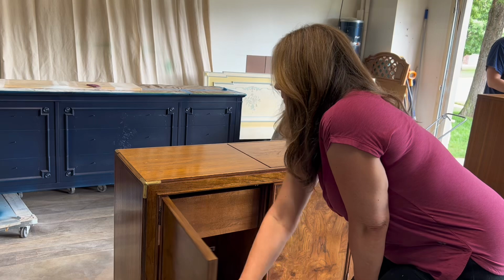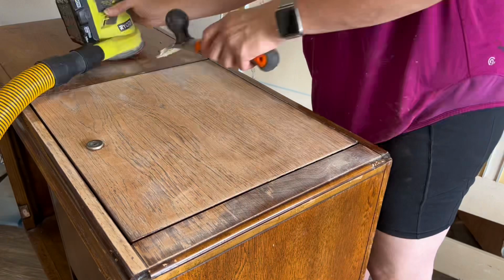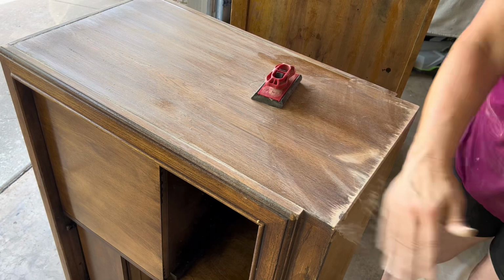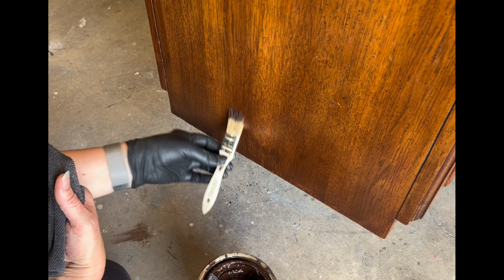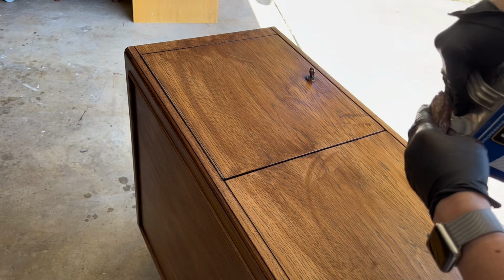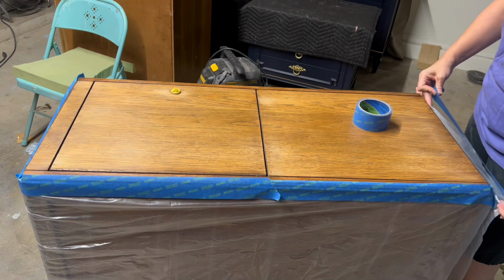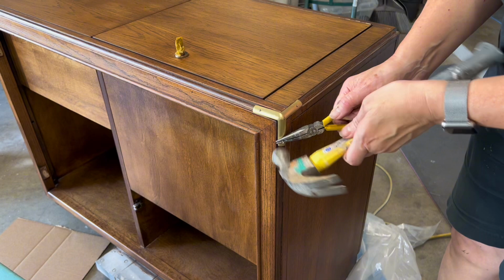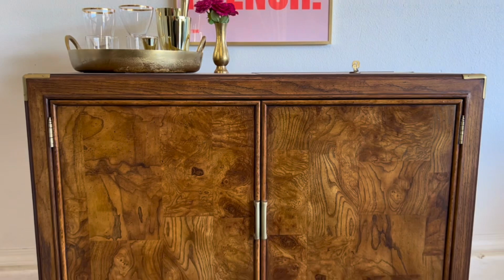Let’s Restore this Bar without fully stripping | Furniture restoration | Furniture Flip | Tone Wood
Did you know you can refinish a furniture piece without completely stripping it?

This Century bar cabinet was in pretty good shape, but the top needed to be refinished and there was damage on the sides, but the rest didn't need a full refinish.

I stripped the top and re-stained it. I had some problems with the stain probably because of the extreme heat. I wasn’t getting the tone of wood I wanted, so I decided to tone with wood with a mixture of dye stain and topcoat. It worked wonderfully! For the body, I cleaned it with a 50/50 mixture of denatured alcohol and water, gave it a good scuff sand with a high grit sandpaper and applied plastic wood to any areas that needed repair. After sanding the plastic wood, I applied a coat of gel stain using General Finishes in Nutmeg. For the areas that I touched up, I used a slighter darker gel stain by Varathane called Hickory. It helped blend in the repairs. After the gel stain dried, I applied Osmo Polyx oil to seal it.

To summarize, I used these two methods of toning to help me achieve this look:
1. I cleaned, scuff sanded, and then re-stained the sides with gel stain.
2. I mixed dye stain with the top coat to tone the finish on the top to darken and even out the tone of the wood.

Products used:
Microfiber cloths
Dewalt shop vac
Carbide scraper
Ryobi Orbital Sander
Ryobi Corner Sander
Diablo Sand Net 80 grit
120 grit
150 grit
180 grit
Sanding Contours
5 in 1 painter’s tool
Plastic wood filer
Wood glue
Wood glue syringe
Painters tape: Painters tape
Gel Stain:
Sanding Sealer
Varathane Gel Stain (similar)
Veneer repair kit
Water Based Stain
Dye Stain for toning
Bar Keepers Friend
Ratcheting screwdriver

Equipment:
Mic: (similar)
Gooseneck tripod

Amazon storefront